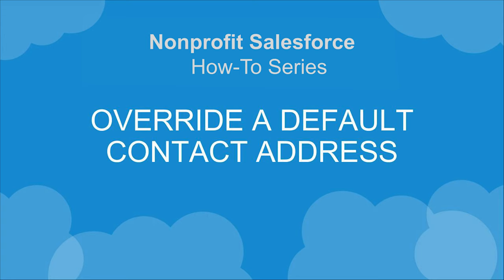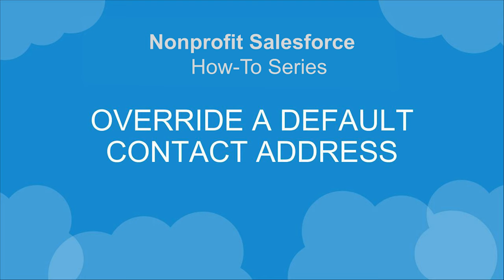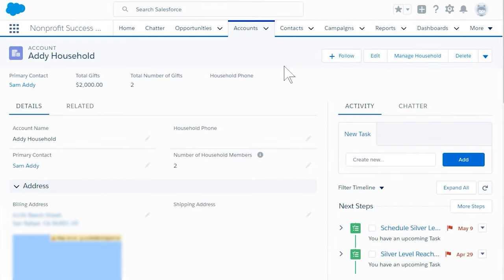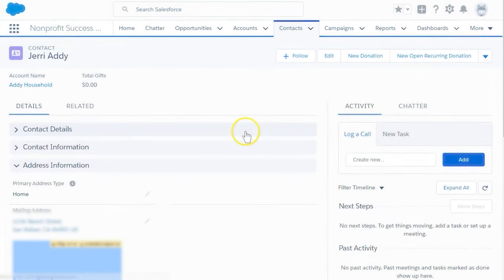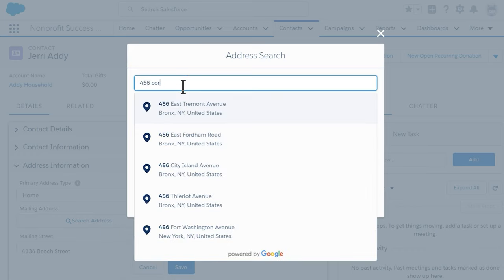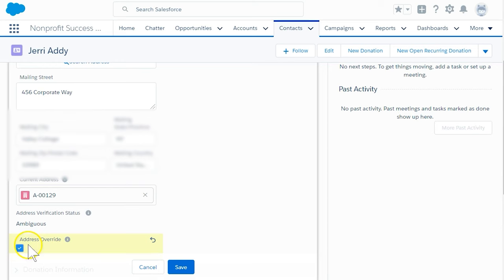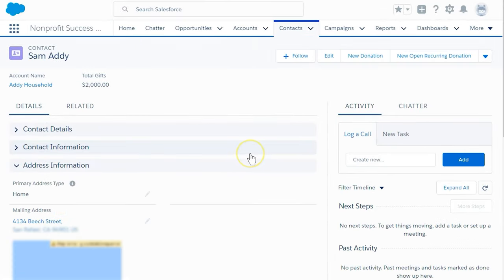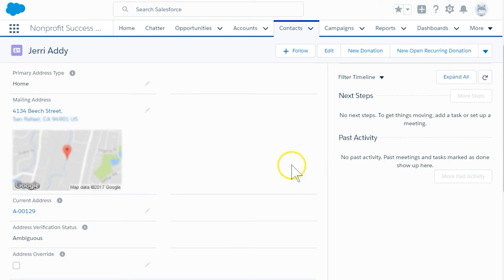Nonprofit Salesforce How-To-Series: NPSP Override a Default Contact Address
This video is about how to set a specific contact's address that differs from the default household address in the Nonprofit Success Pack (NPSP).